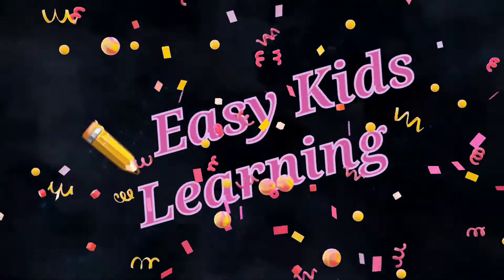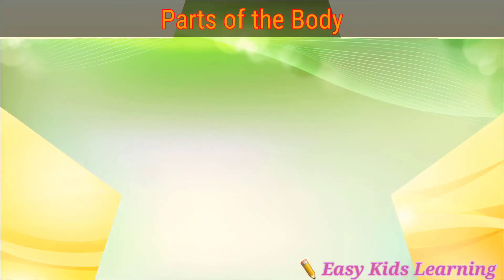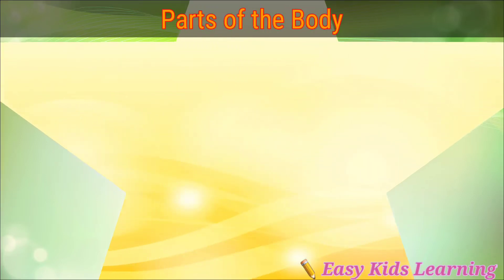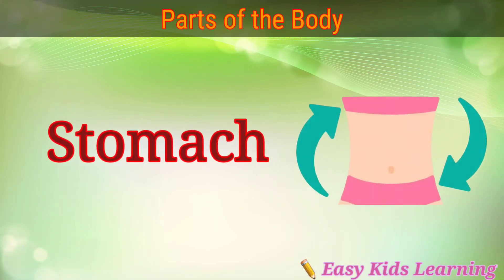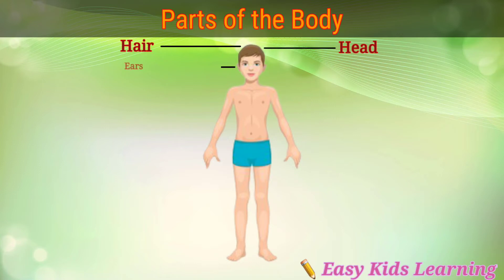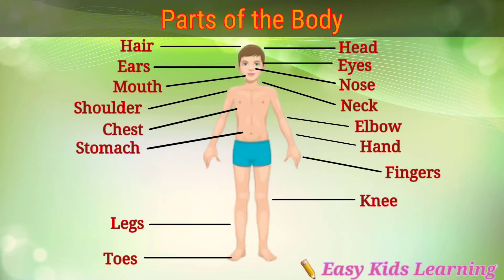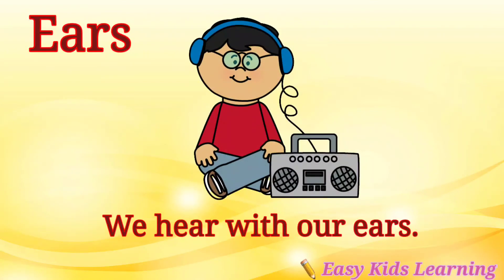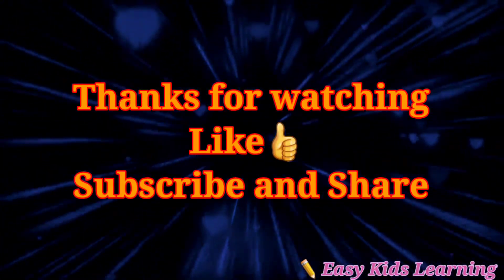Body Parts Parts of the Body Sense Organs Human Body Names with ClipArt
Easy Kids Learning is a online Learning channel for Kids - Toddlers - Students - Children and many others who enjoy the Pre Primary School Videos.
In this Video Teach your Kids about Parts of Body and Sense Organs with animated images and interesting ClipArt's.